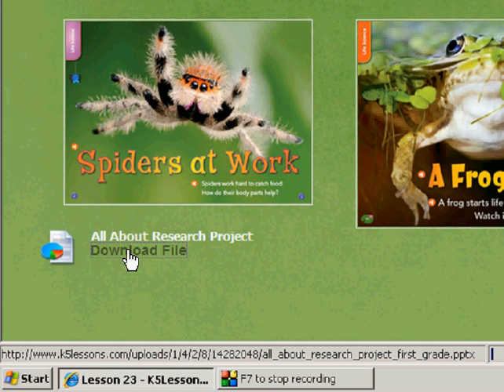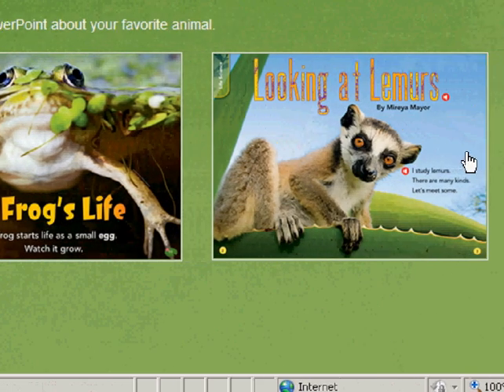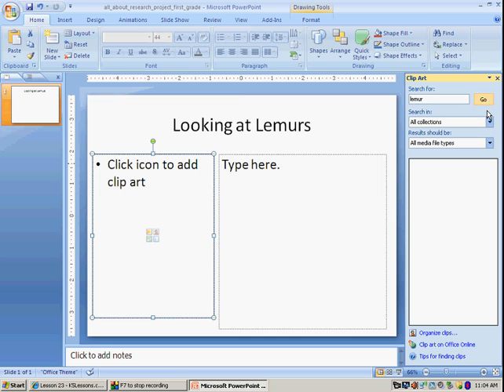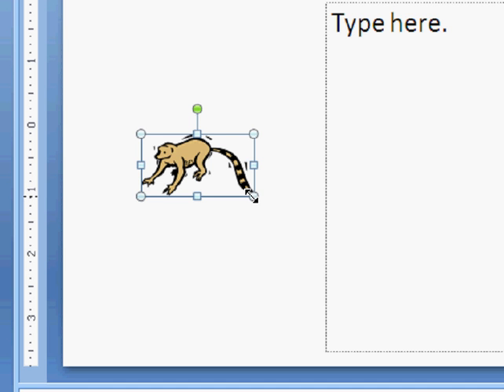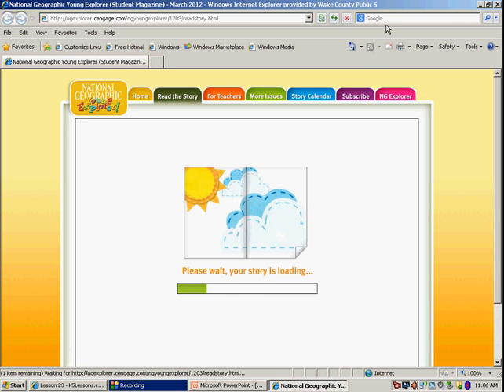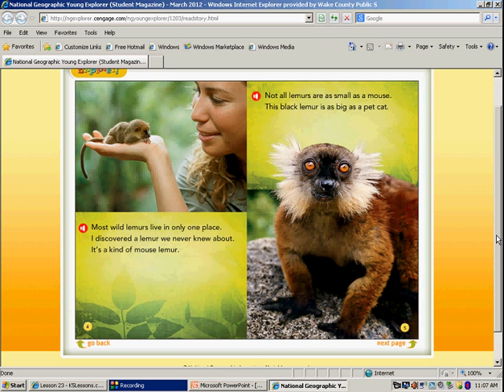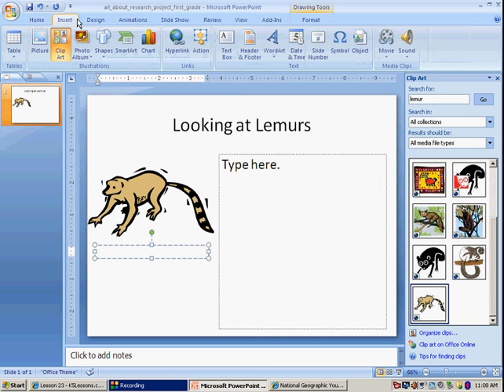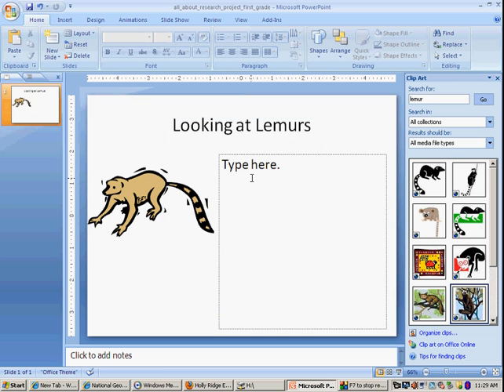First Grade Research Project